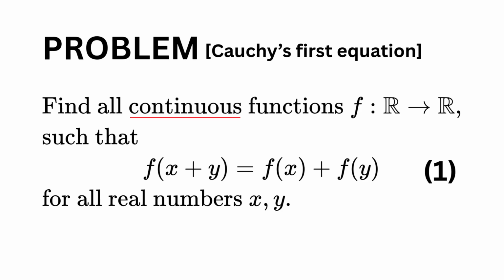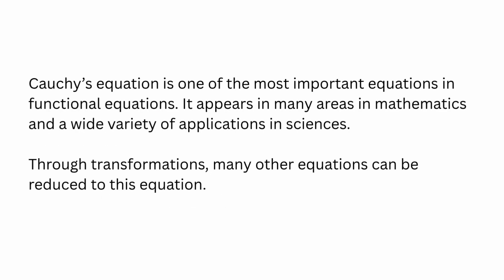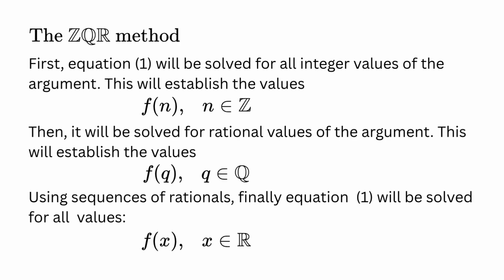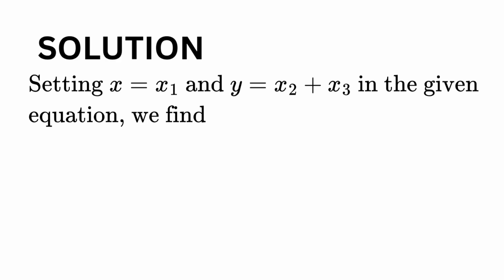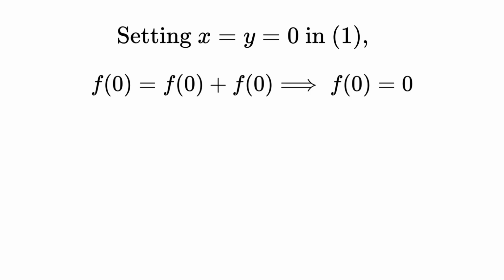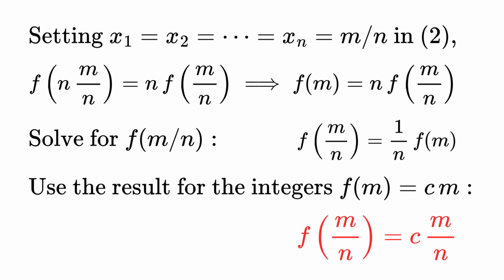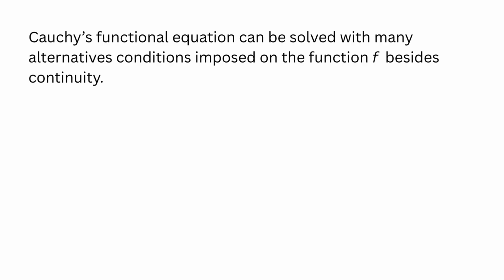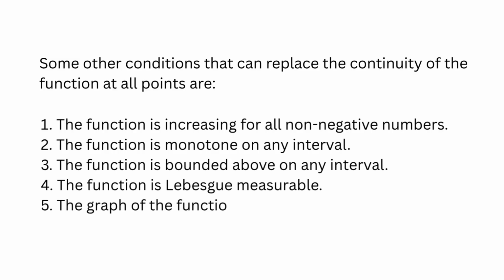CONTINUOUS Solutions of Cauchy's Linear Functional Equation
Cauchy's linear functional equation is both the most recognized and the most useful functional equation in all mathematics and sciences. This video presents its solution when  the function which satisfies the equation is assumed to be continuous. For the solution, the ZQR method is used. (The method is thus named by  mathematician Costas Efthimiou since it computes the values of the function successively for Z, Q, and R.)

1.  Introduction   0:00
2. Steps 1 & 2 of the Solution 2:14
3. Step 3 of the Solution 3:59
4. Imposing Other Conditions 4:40

The solution of the linear functional equation WITHOUT continuity is given at the following video: